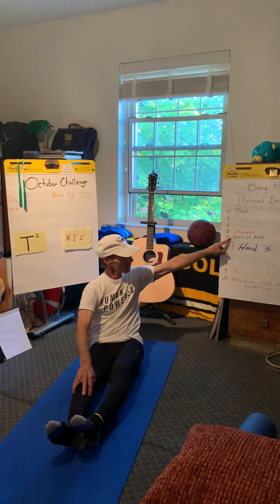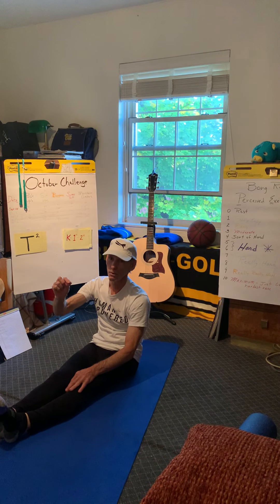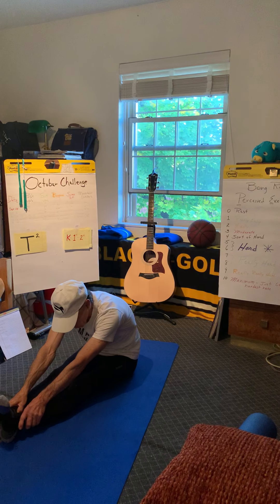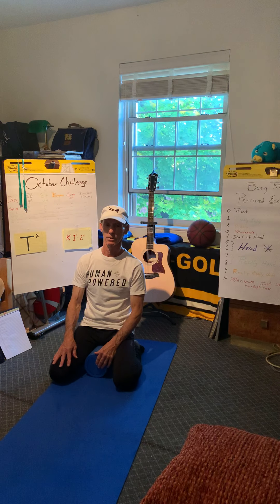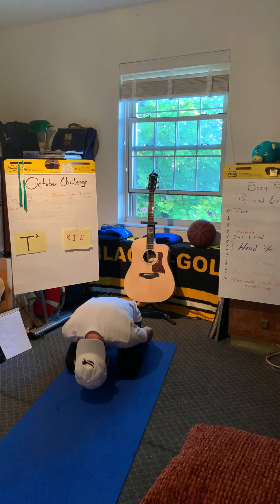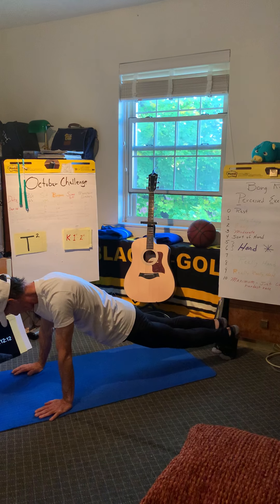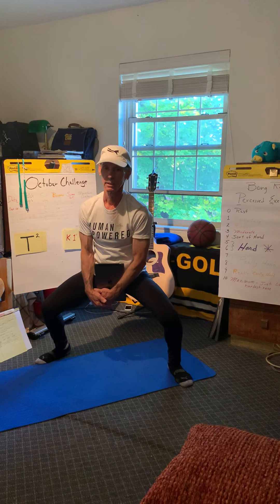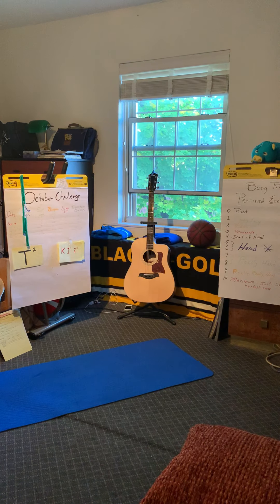K - 2 Gym Class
October Challenges